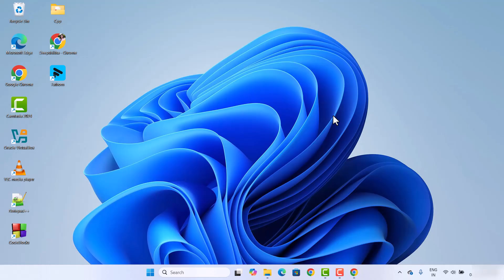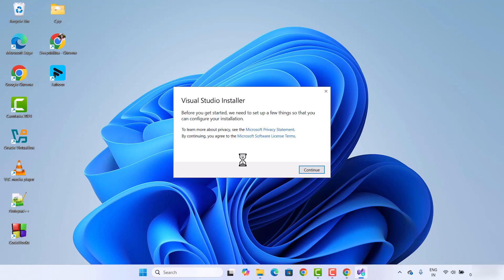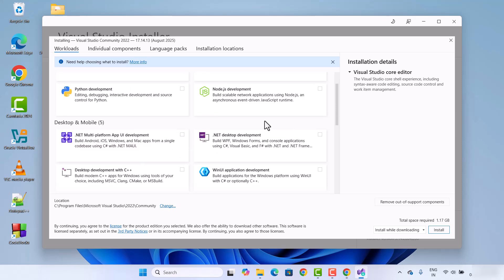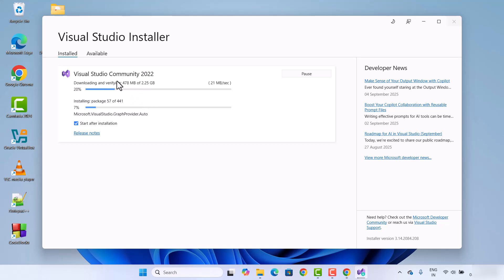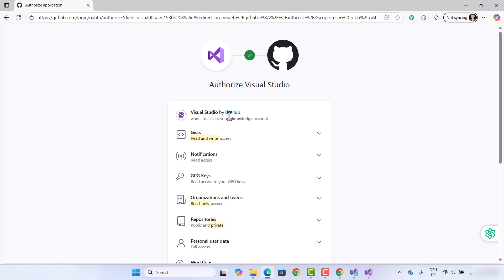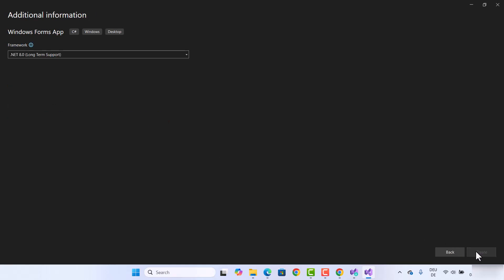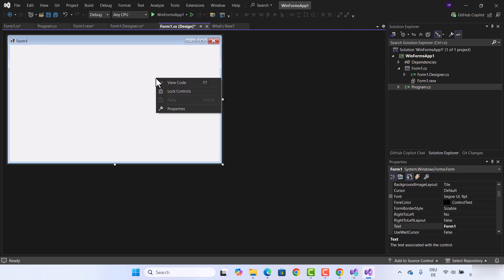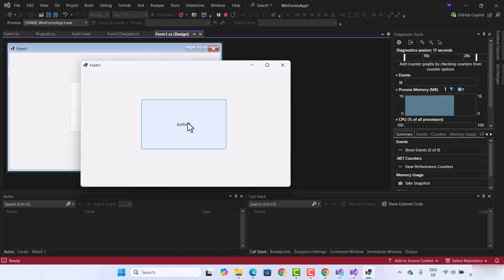How to Install Visual Studio On Windows 11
In this step-by-step tutorial, we’ll show you **how to install Visual Studio on Windows 11**. Visual Studio is Microsoft’s powerful Integrated Development Environment (IDE), widely used by developers to build applications in C#, .NET, Python, C++, JavaScript, and many more. Whether you’re a beginner learning to code or a professional developer building enterprise-level apps, this guide will walk you through the entire installation process.

Visual Studio offers different editions such as **Community, Professional, and Enterprise**, and we’ll cover how to install the free Community Edition — perfect for students, hobbyists, and individual developers.

Here’s what you’ll learn in this tutorial:

* How to download Visual Studio from the official Microsoft website
* Installing the **Visual Studio Installer** on Windows 11
* Choosing workloads (ASP.NET, Desktop Development, C++, Python, etc.) based on your needs
* Customizing the installation with additional components and tools
* Selecting the right installation path and options
* Completing the installation process step by step
* Launching Visual Studio for the first time and signing in with a Microsoft account
* Applying themes, layouts, and preferences for your IDE
* Updating and maintaining Visual Studio after installation
* Tips for optimizing Visual Studio performance on Windows 11

By the end of this video, you’ll have **Visual Studio fully installed on your Windows 11 PC**, ready to start building projects ranging from simple apps to advanced enterprise software.

This tutorial is perfect for **beginners, students, and developers** who want a simple and clear explanation of installing Visual Studio on Windows 11 without any confusion.